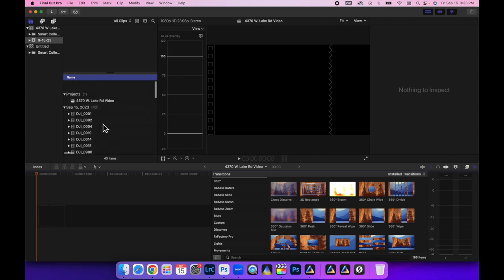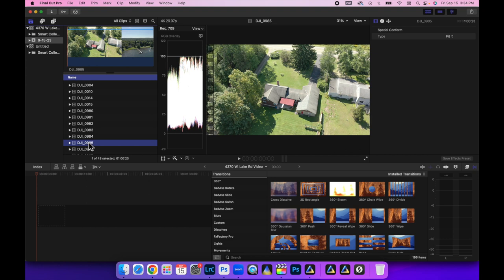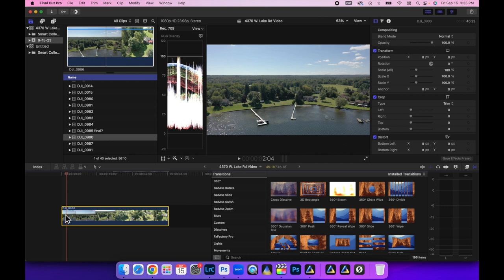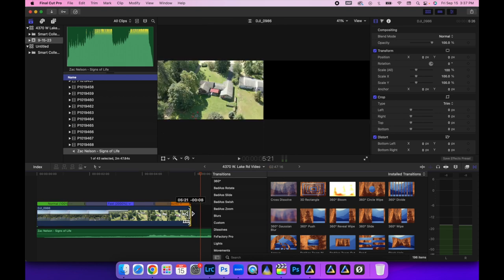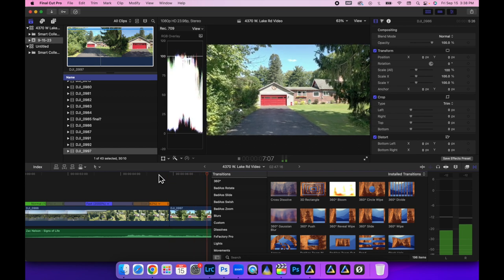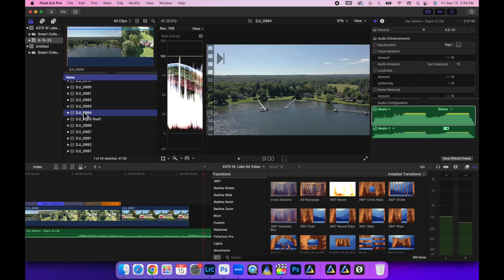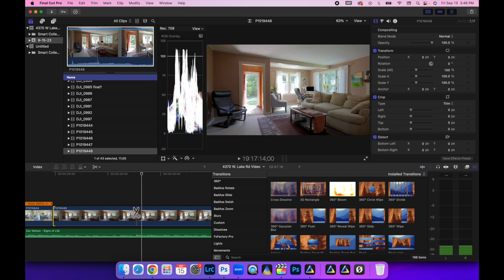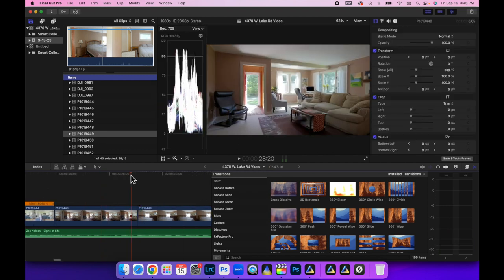Creating Engaging Real Estate Videos: A Step-By-Step Tutorial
In this comprehensive step-by-step tutorial, we're diving deep into the world of real estate video editing. Whether you're a seasoned pro or just getting started, this video will equip you with the skills and knowledge needed to create captivating and professional real estate videos.

5/8" Male to 3/8" Female Screw Adapter